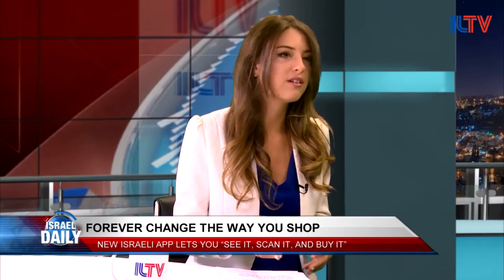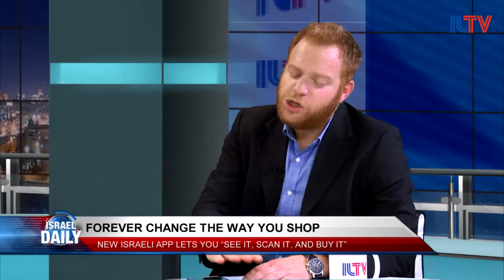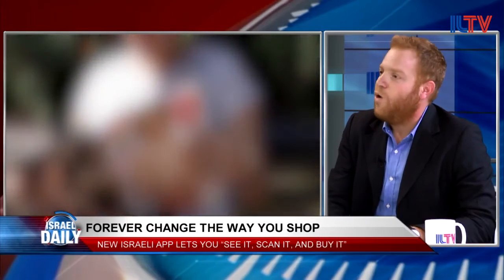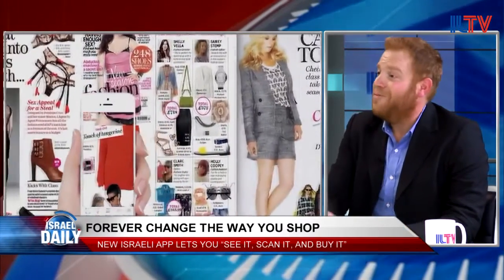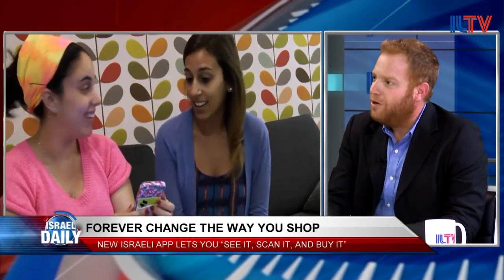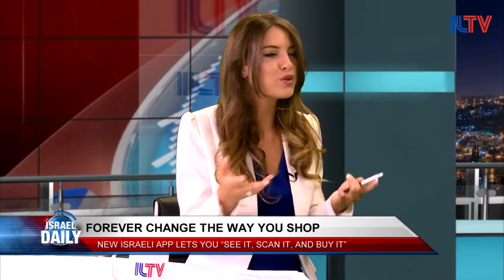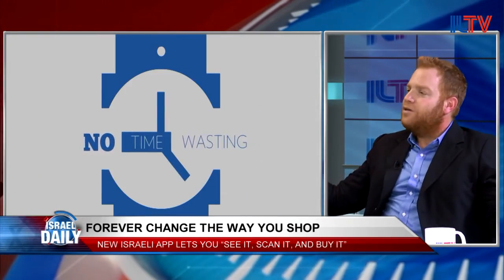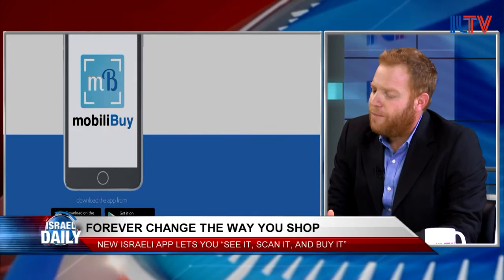Moti Levy - Founder, COO & CRO of MobiliBuy - May 15th, 2016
It turns out there’s a new Israeli app that makes that process a whole lot easier. Moti levy is the founder of Mobili-by and he’s here with more.